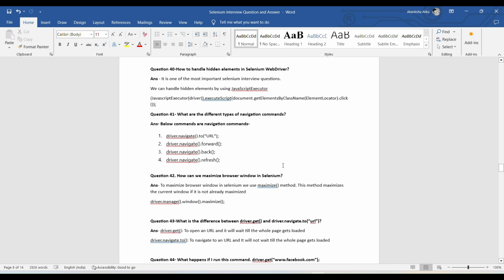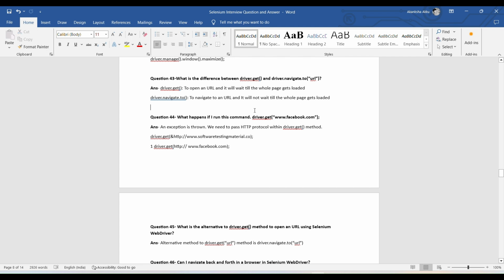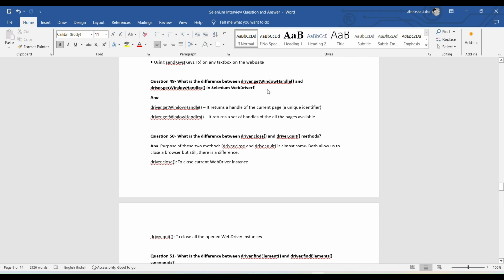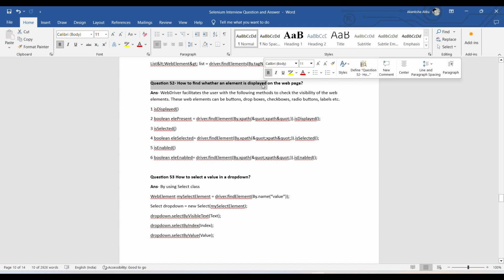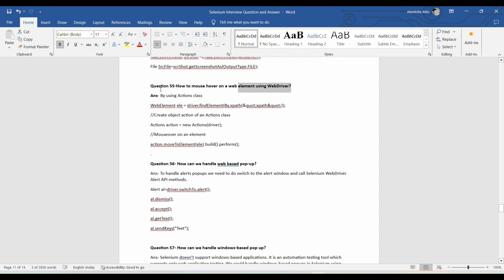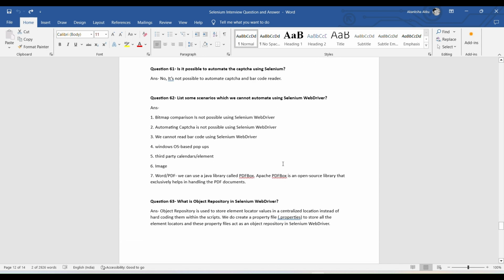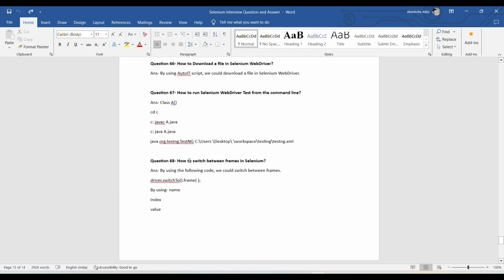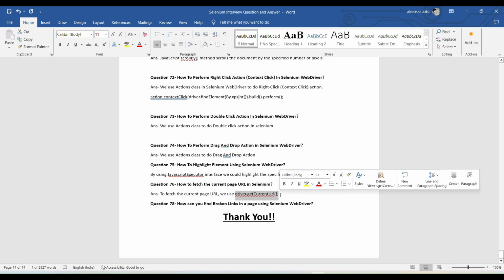Selenium Interview Questions and Answers For Beginner and Experienced - Part-3 (Advanced Level)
In this tutorial, We will discuss the "Selenium WebDriver Interview Questions and Answers" Part 3.
Real-time selenium interview questions: Selenium Interview Questions for Fresher and Experienced.

Learn about :
How to clear selenium interviews
How to Prepare Interview
Best Way to give answers at the time of the interview
How Manual Tester Can Crack Automation QA Interview